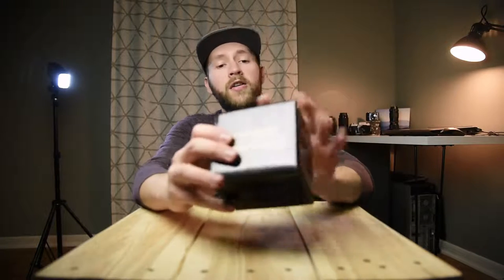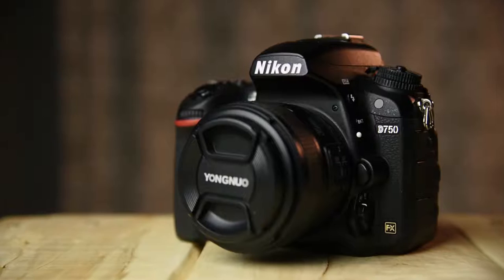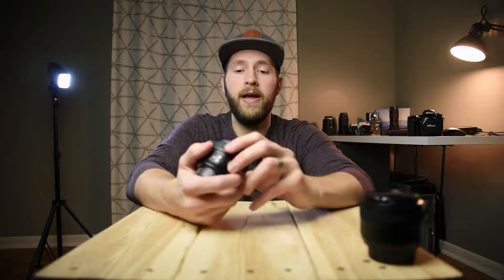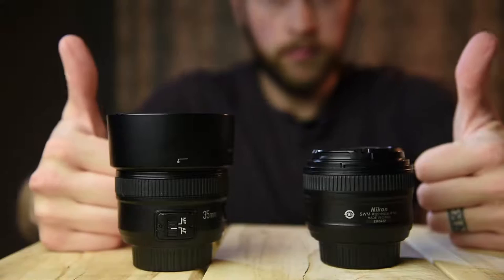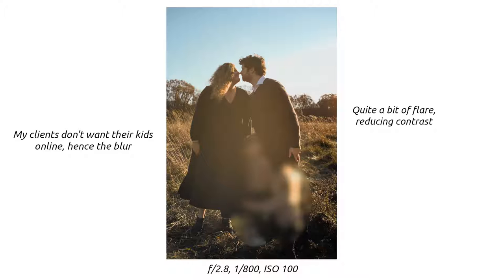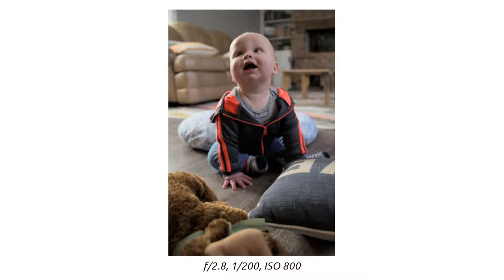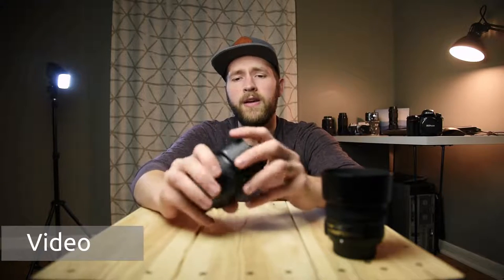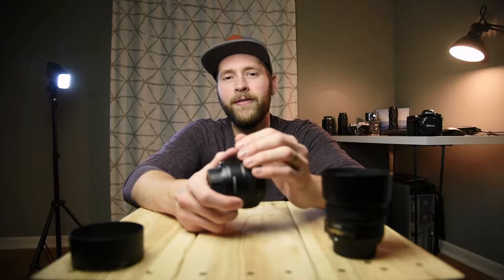Yongnuo 35mm F/2 Review for Nikon F Mount | vs Nikon 50mm f/1.8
Camera gear is (usually) expensive. But what about cheap lenses? Are they good enough for casual shooting, or even portrait shoots?

This review of the Yonguo 35mm f/2 lens for Nikon F mount will help you decide whether it's good enough for your purposes, or if you need to pony up the extra bucks for the name brand version.